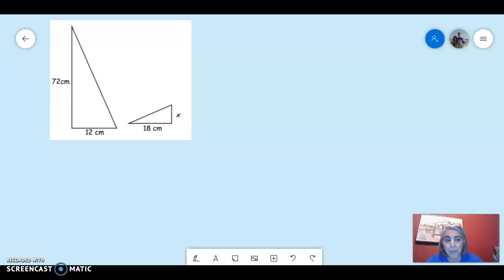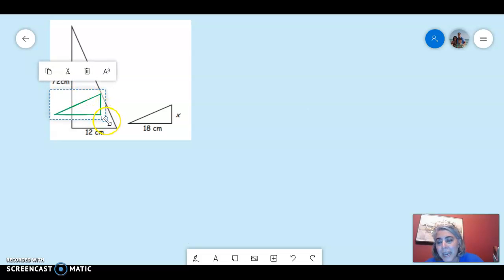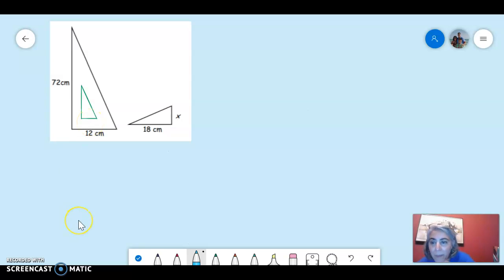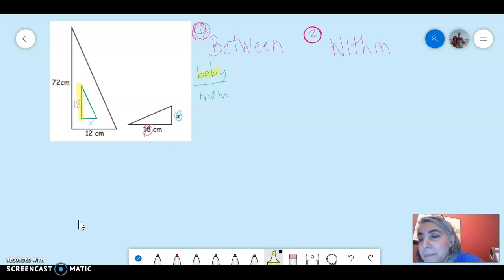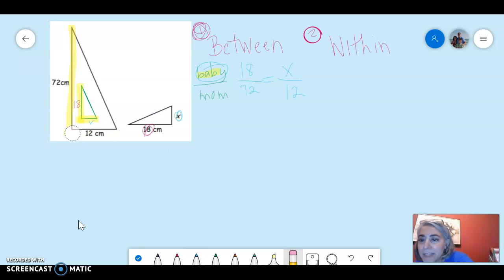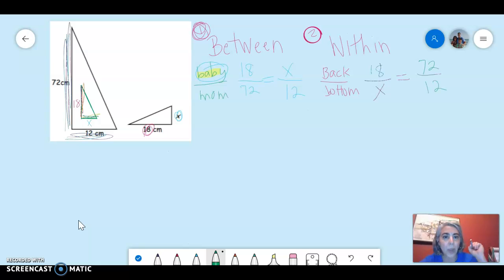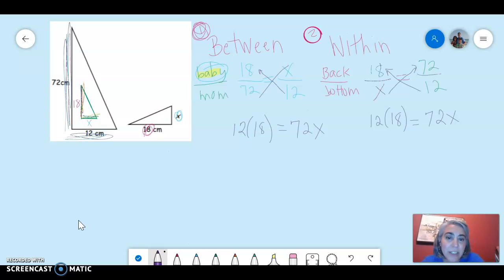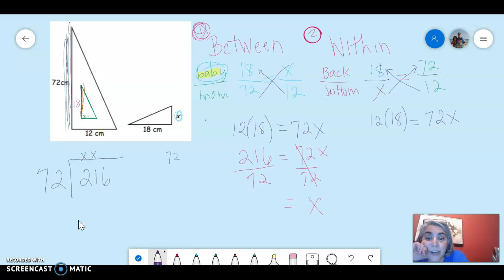DL: Similar Figures